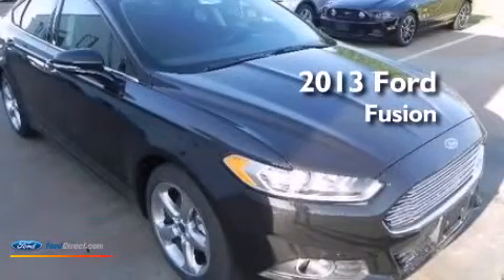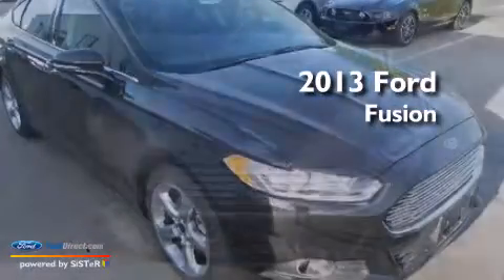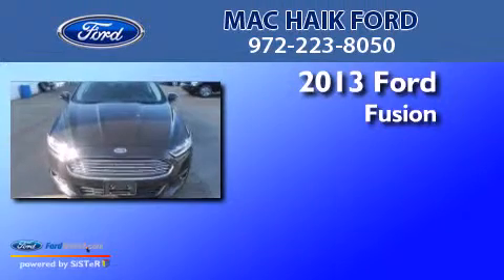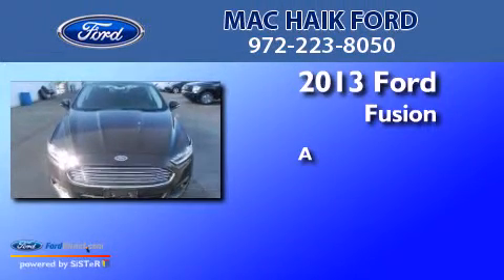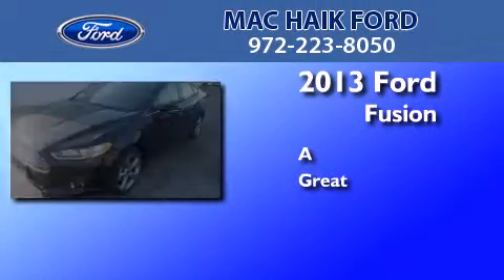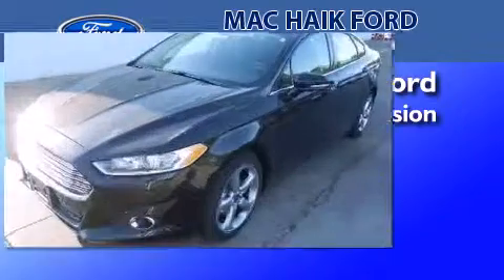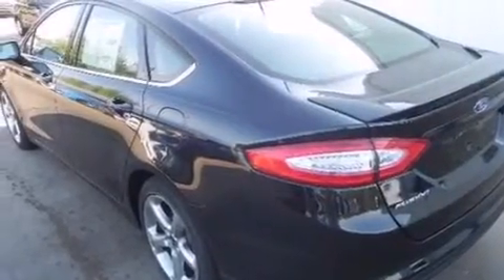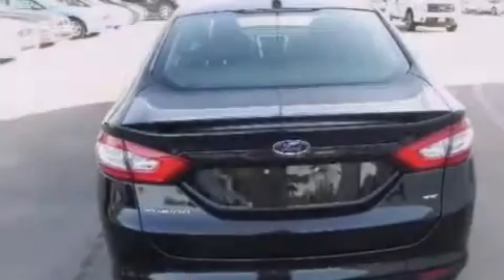2013 Ford Fusion DeSoto TX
We are proud to present this 2013 Ford Fusion . We have been honored to serve the DeSoto TX area , we promise that your experience at our dealership will exceed your expectations ! Year : 2013 Make : Ford Model : Fusion Engine : 2.5L I4 16V MPFI DOHC Exterior : TUXEDO BLACK METALLIC Interior : CHARCOAL BLACK Stock : 34047 Mac Haik Ford N I-35E DeSoto , TX 75115